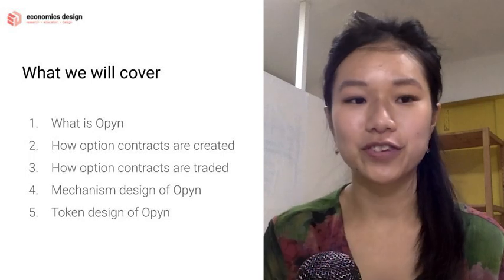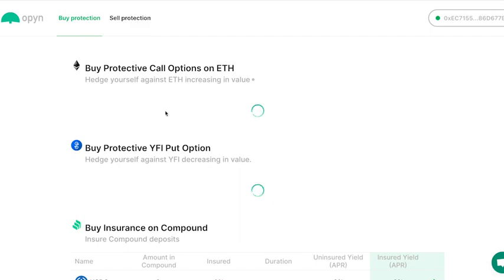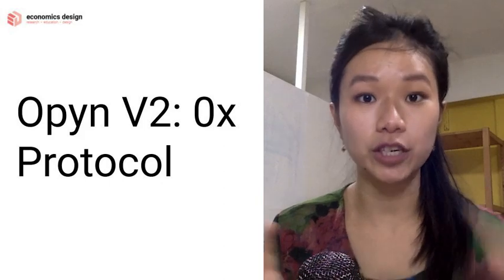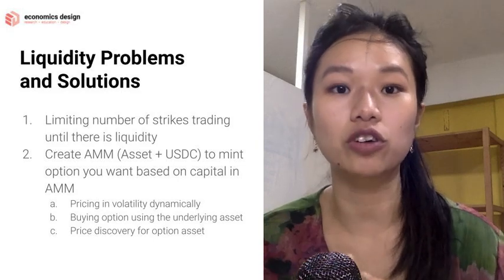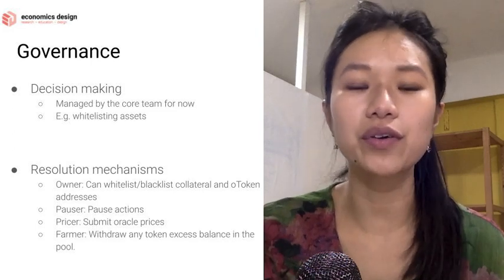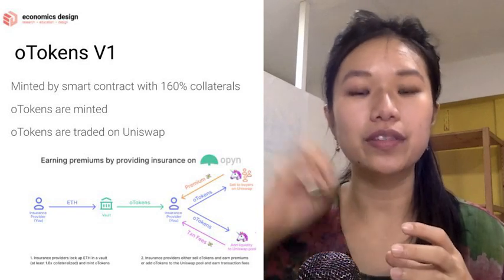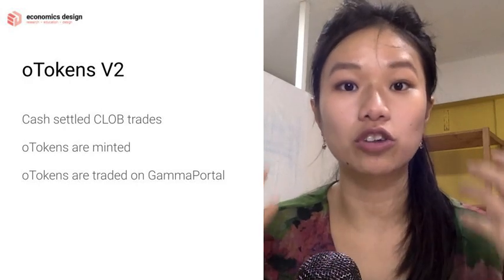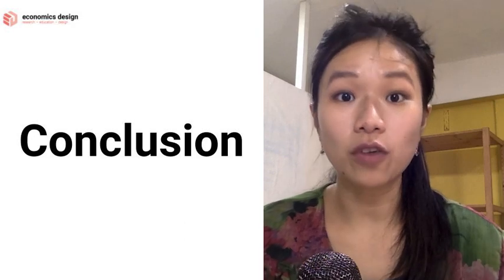EP 42: Economics of OPYN Explained. And How OPYN Works | oToken DeFi Options Model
Opyn is an open decentralised insurance platform built on Ethereum that allows users to protect themselves from certain risks they face in DeFi. Opyn is built with the Convexity Protocol, a protocol that allows DeFi users to create call and put options. Anyone can buy options ($oTokens) to protect themselves against DeFi risk. Users can also deposit collateral into a vault to mint and sell $oTokens, receiving a premium from protecting others.

Opyn's value is in creating an environment with many opportunities for value creation. One does not need to own the underlying asset and can simply trade the options contract in the secondary market.

$oToken is tradable in Opyn platform, Uniswap (V1) and 0x (V2). One of its specialities is the ability to combine option contract on one wallet address which will appeal to users.

Start 00:00
What is Opyn? 00:59
Creating oTokens 2:51
Trading oTokens 4:14
Liquidity problems and solutions 6:30
Mechanism Design 9:42
Token Design 14:07
Upon Expiry 18:00

2) (Textbook) The Economics and Math of Token Engineering and DeFi